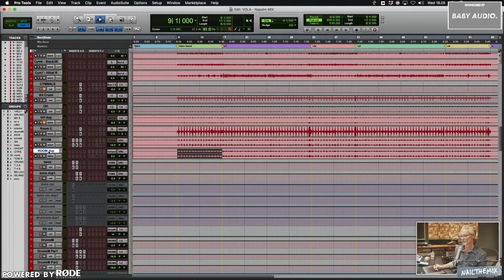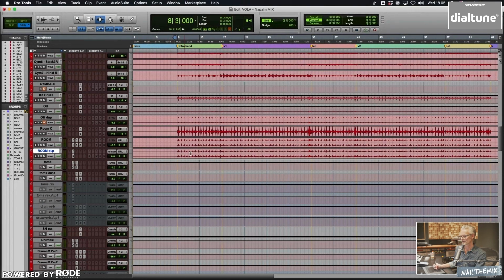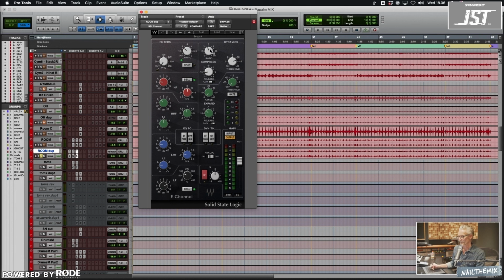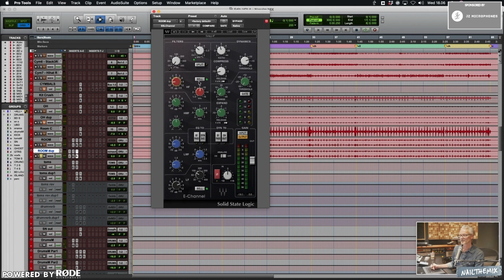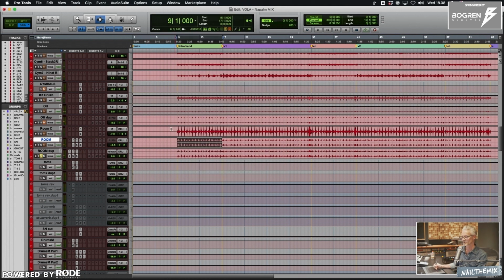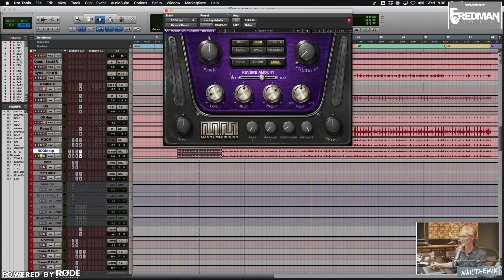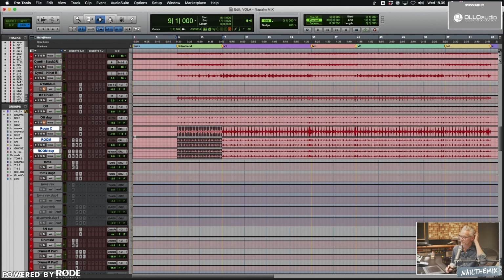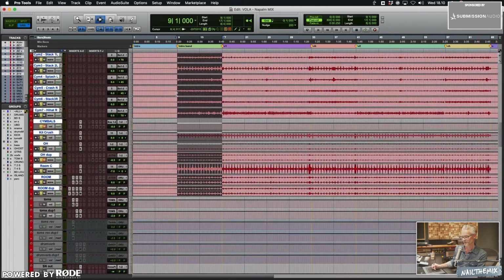PITCH SHIFTED DRUMS?? Yep! w/ Jacob Hansen and VOLA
Pitch shifting drums?? Yep! Jacob Hansen shows how using the raw multi-tracks for "Napalm" by VOLA.

Get instant access to VOLA multi-tracks and Jacob Hansen's full mixing session